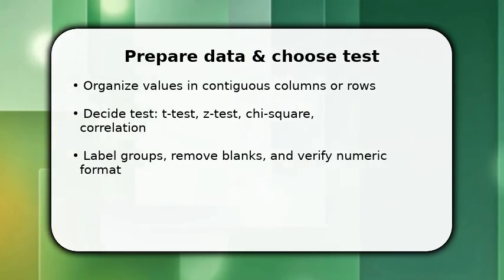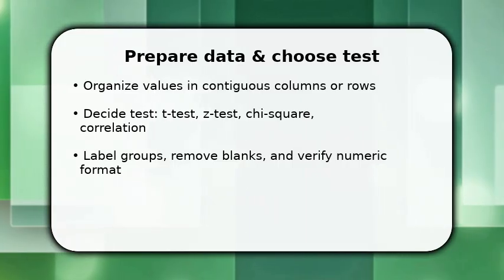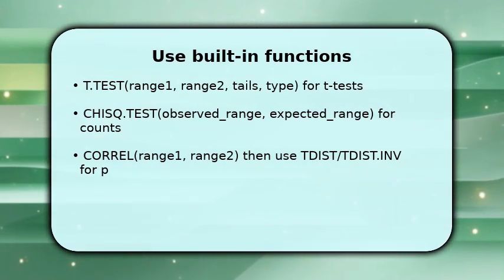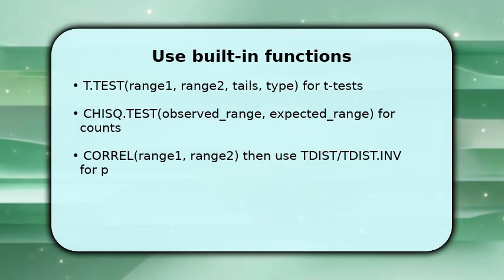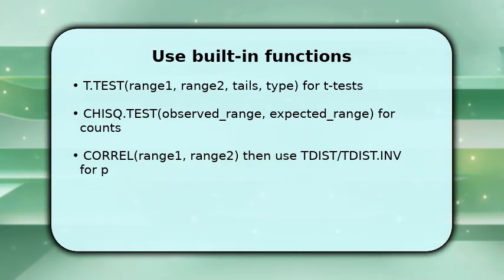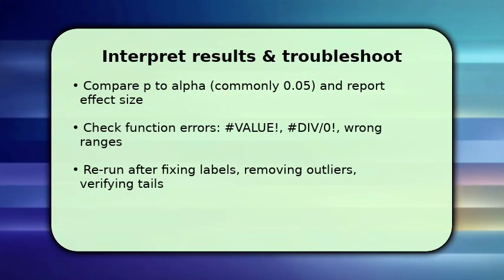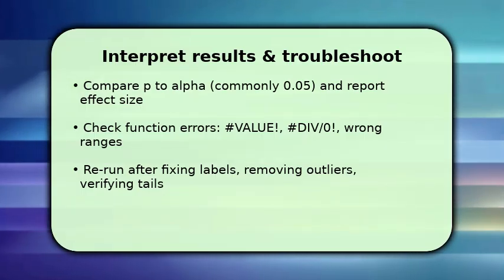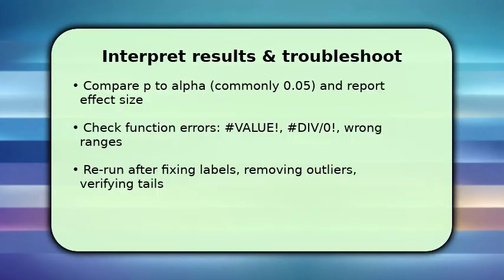How to Find P Value Google Sheets (full Guide)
Dive into the world of statistics and discover how to calculate p-values using Google Sheets with our comprehensive guide. Learn step bythy steps, from understanding hypothesis testing basics to applying functions like T.PERCENTILE for accurate results.